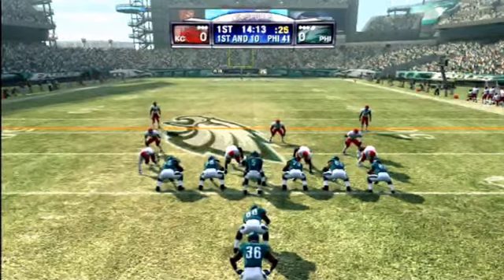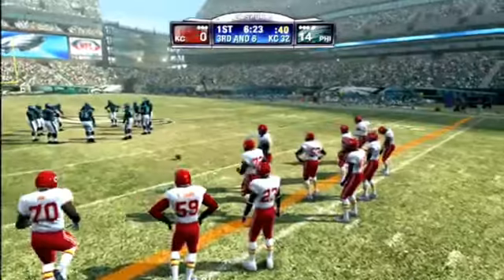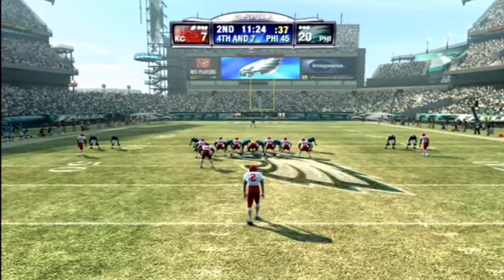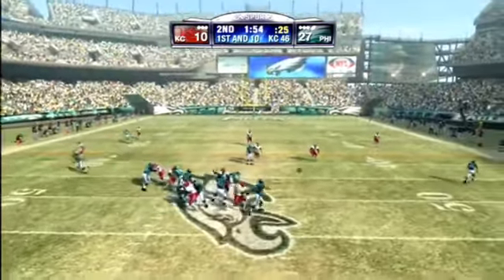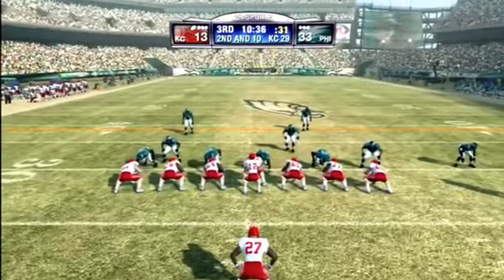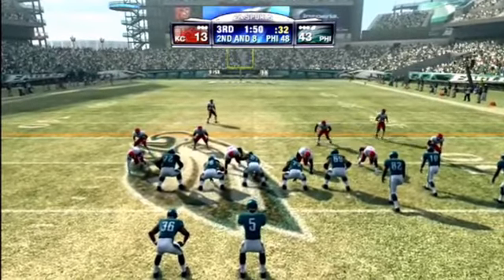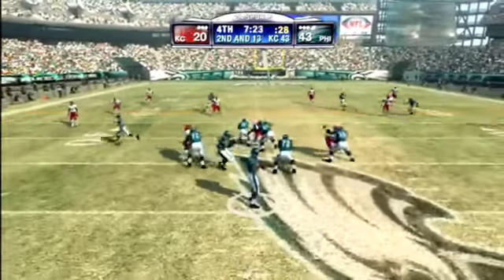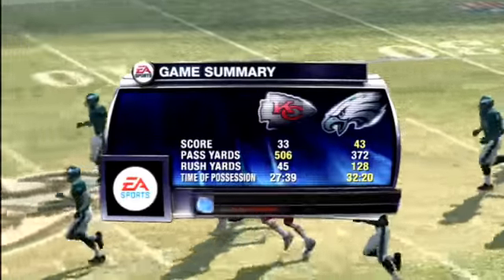Madden NFL 09 (video 208) (PS3) part 4